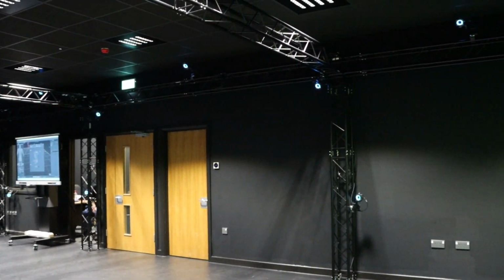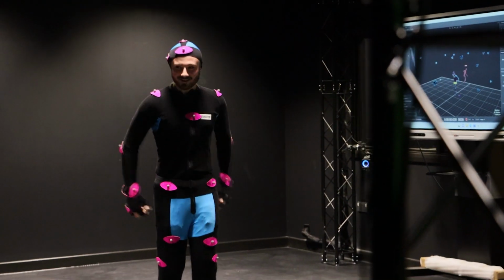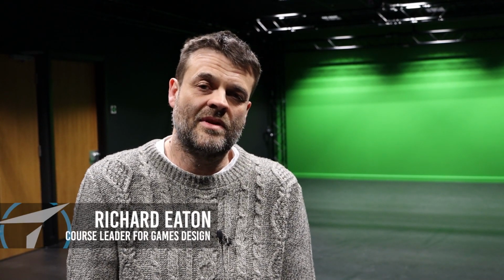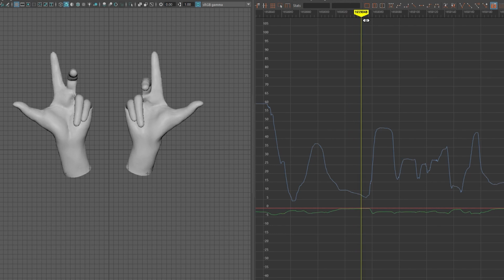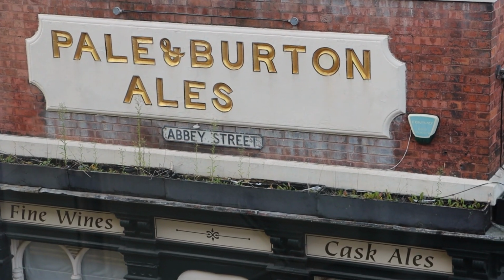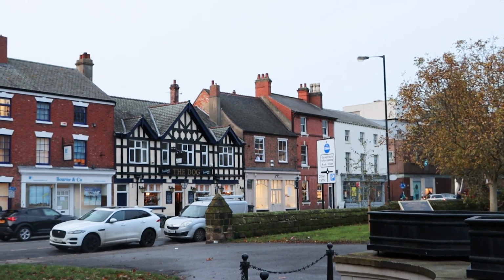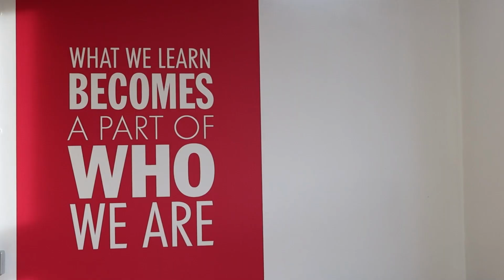Burton and South Derbyshire College Receives New Motion Capture Stage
In September 2023 Target3D commissioned the carefully designed and much anticipated OptiTrack Motion Capture system for Burton and South Derbyshire College.

We visited the college following the installation to see how they are utilising the new system. Join us as we take you inside and hear from the BSDC staff themselves as they explain what inspired them to explore motion capture.